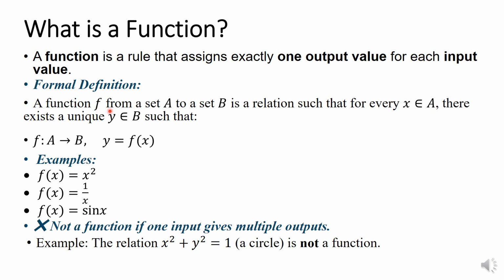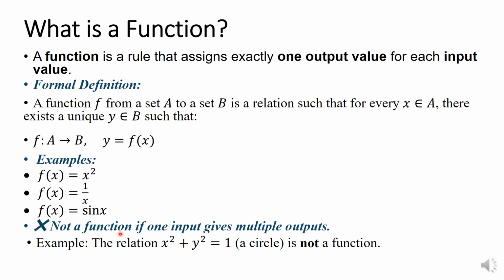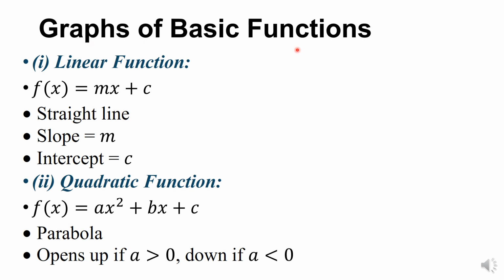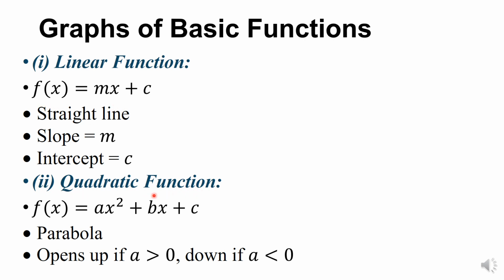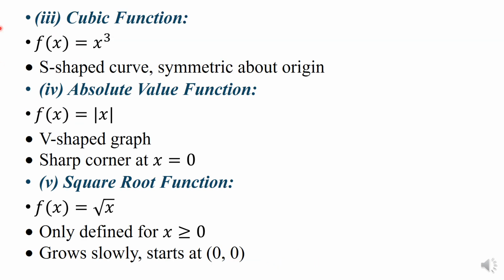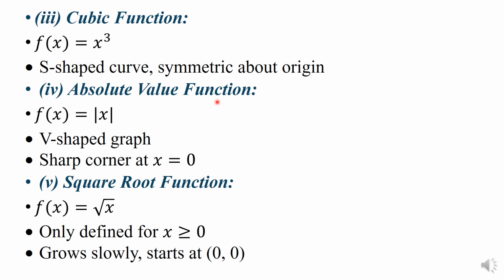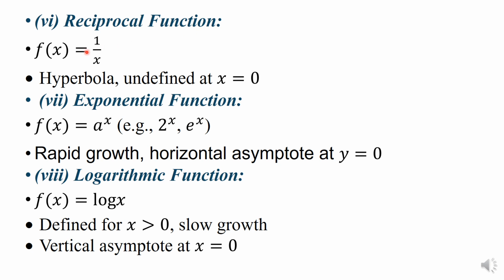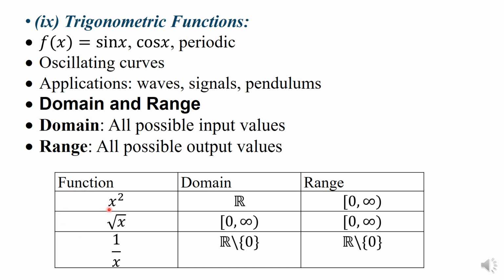Introduction to function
introduction to function grade 11,
introduction to function calculus,
introduction to function notation,
introduction to function maths,
introduction to function in python,
introduction to function and relation,
introduction to function in mathematics,
introduction to function and types of function,
introduction to function and limits,
introduction to relation and function class 12,
introduction to relation and function class 11,
introduction to function bca 1st year,
introduction to function domain and range,
introduction to functions engineering mathematics,
introduction to functions and function notation,
introduction to function in calculus,
introduction to functions mathematics,
introduction to functions math 1110,
introduction to functions math antics,
introduction to functions general mathematics grade 11,
introduction to functions,
introduction to functions grade 8,
introduction to functions grade 9,
introduction to functions college algebra,
introduction to function theory